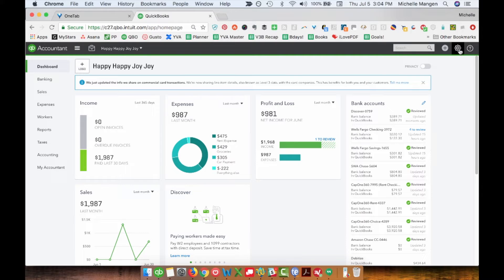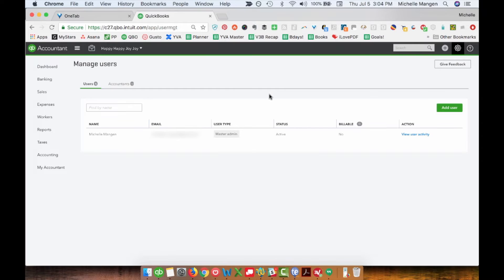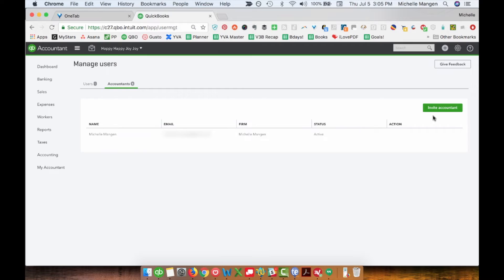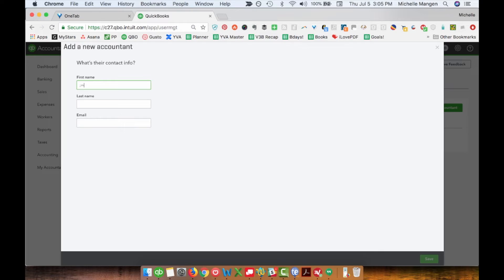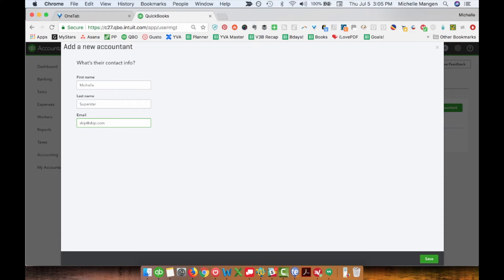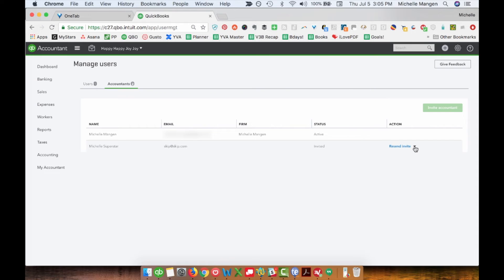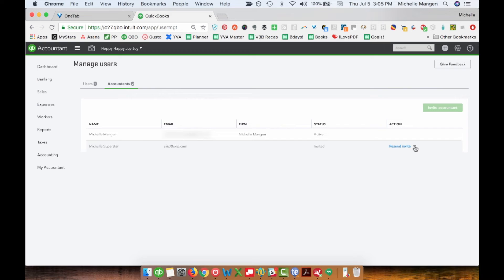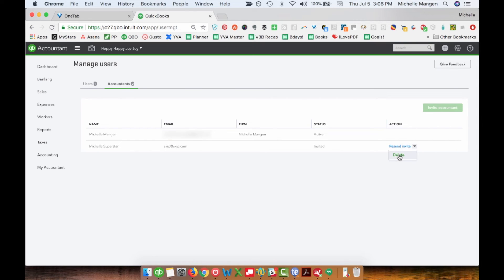How to Add an Accountant User in Quickbooks Online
Do you need to add an accountant as a user in your Quickbooks Online account? If your accountant needs to access your Quickbooks Online account to perform tasks that a normal user can’t do, this video will show you how to do that.

This easy process will take you all of 2 minutes to complete! Then you can hand off your accounting to a professional accountant and go forth enjoying life. Thank heaven for accountants :)

For more information on inviting accountants and bookkeepers to Quickbooks, read the full blog post

If you’re looking for bookkeeping tips, you can watch my entire bookkeeping playlist

Please rate and comment on this video if you have any questions or you’d like to see more videos like this!